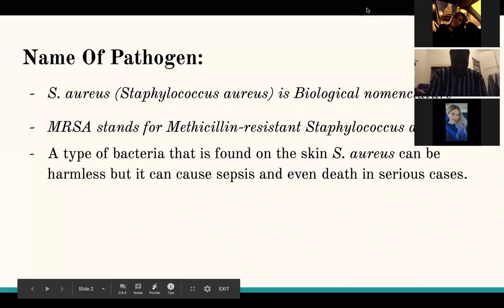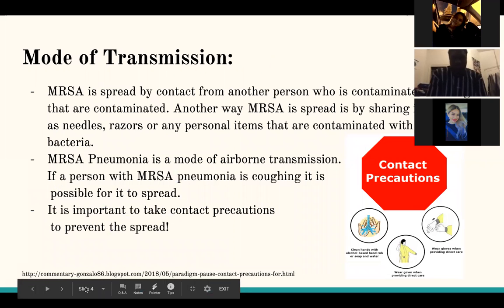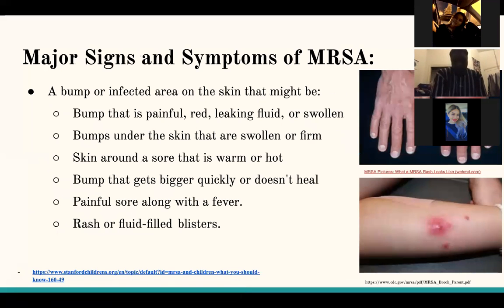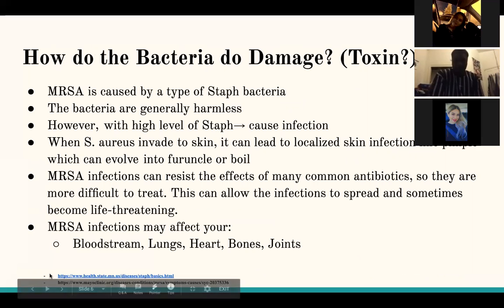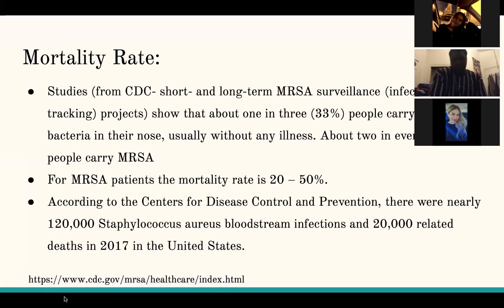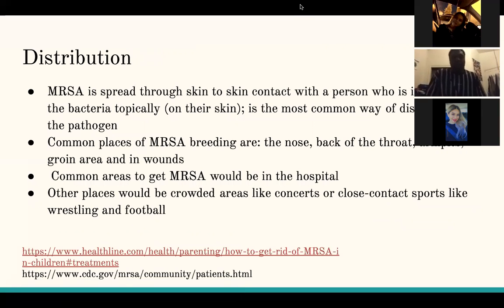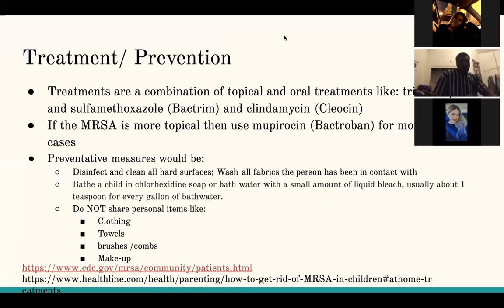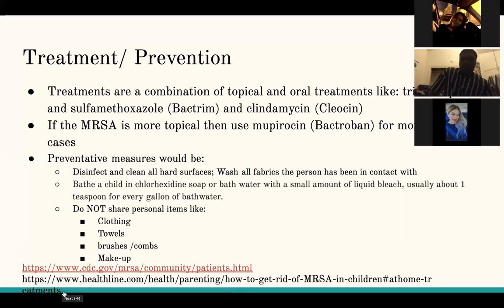MRSA group by Guadalupe Lopez, Nhi Nguyen, and Solomon Adjei